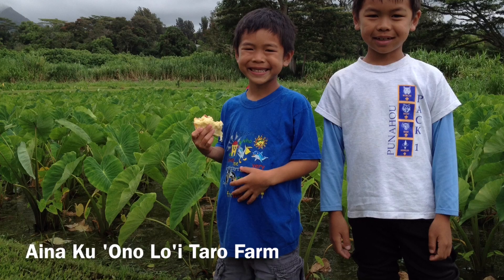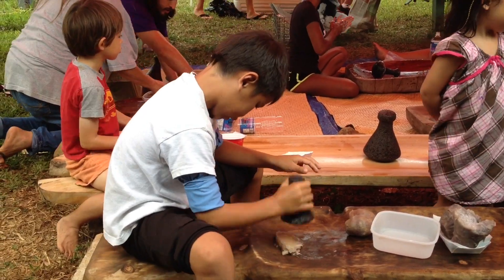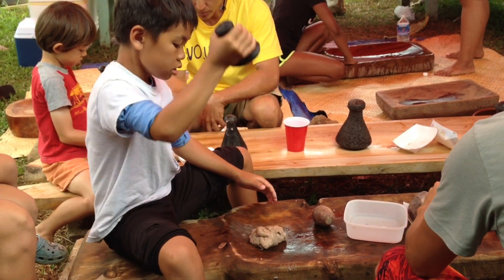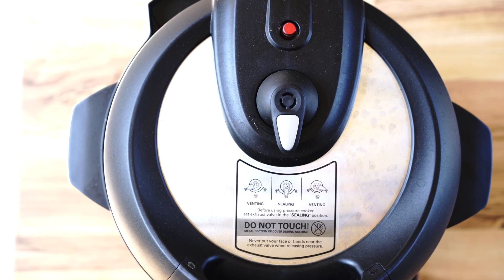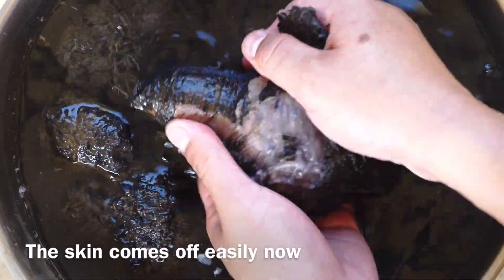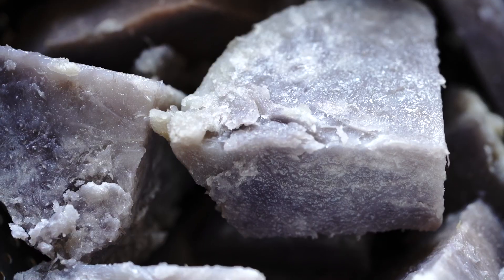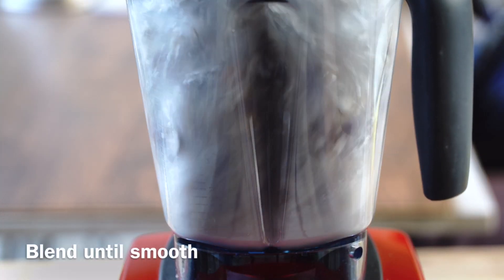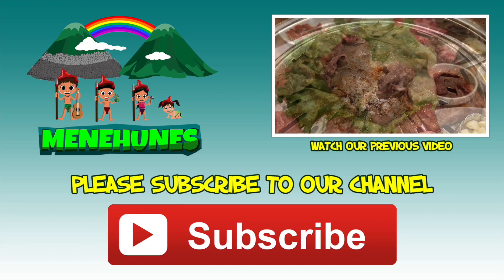How to Make Hawaiian Poi with Reppun Farms Hawaiian Kalo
In this episode of the Menehunes, Koko shows us how to make Hawaiian Poi. Poi is made from Taro or "Kalo" in Hawaiian. It is traditionally cooked in an "Imu" or underground stove. Today, Koko will show us how to make Poi the modern way.